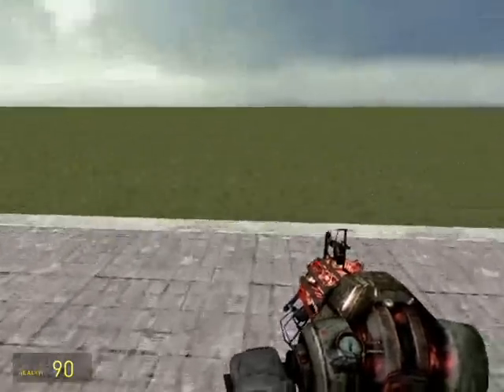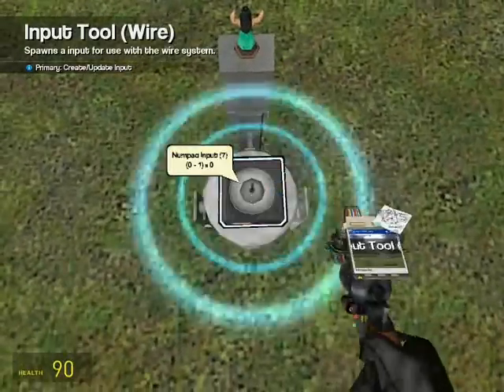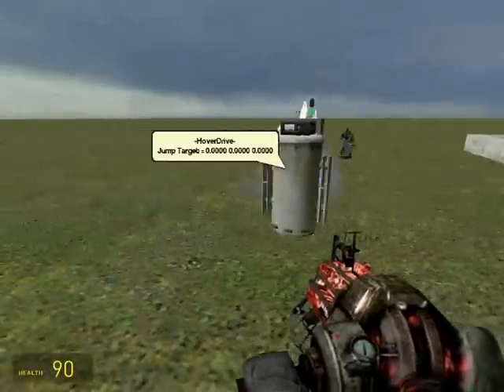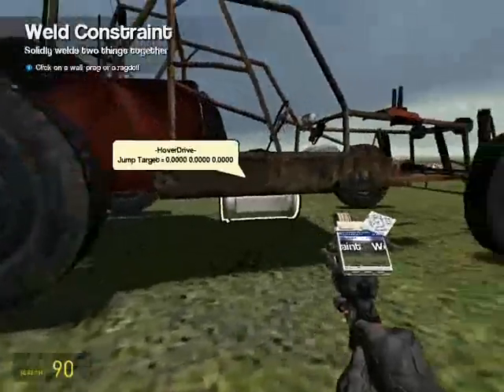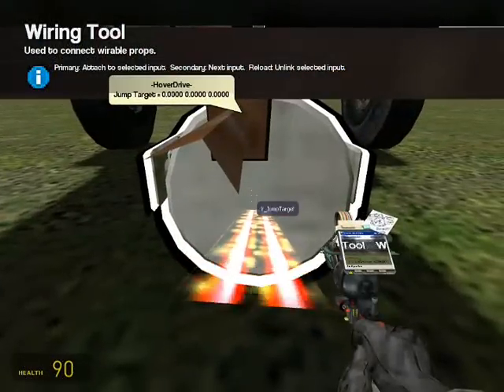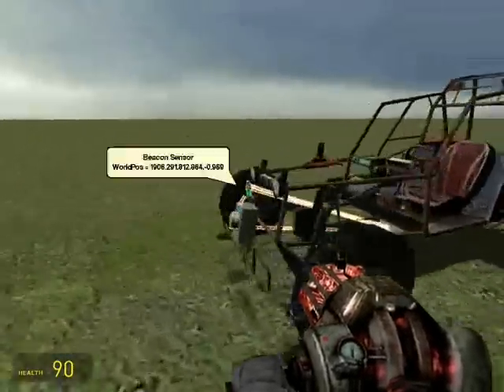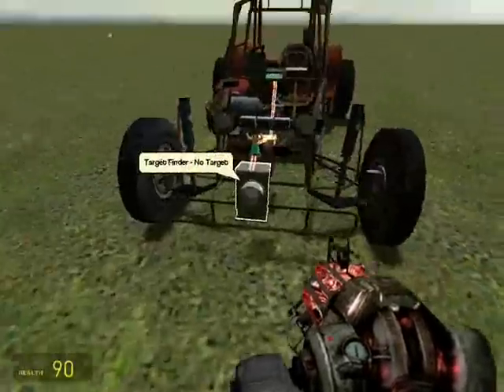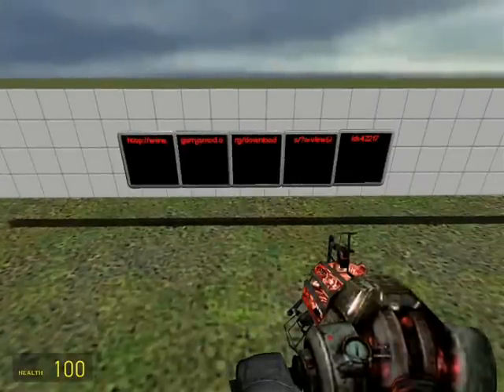Hover Drive Controller Tutorial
If you dont have the hover drive controller look for the website to get it from right before the credits